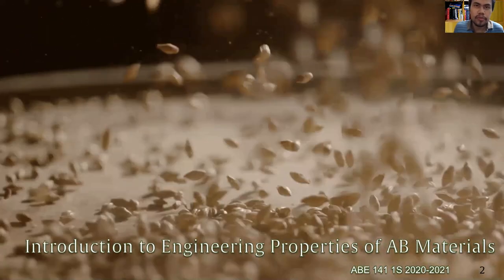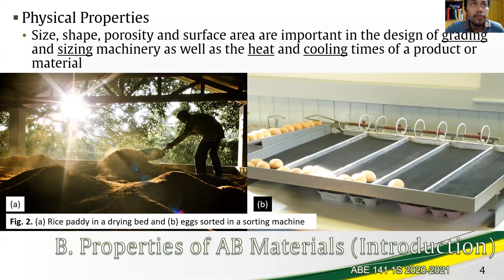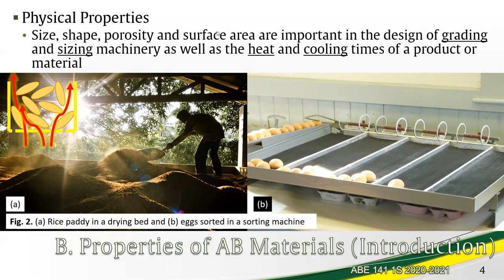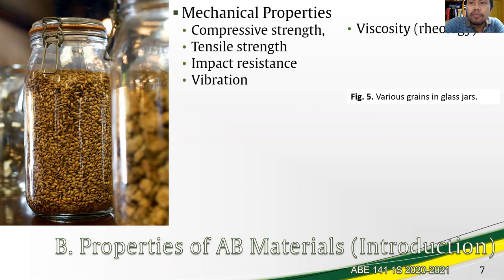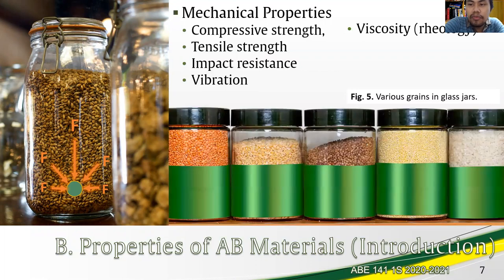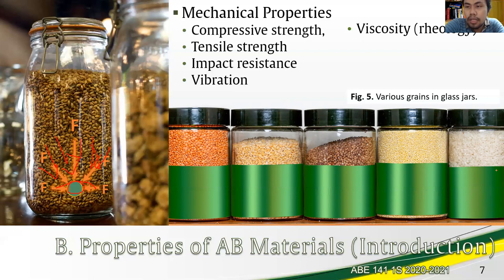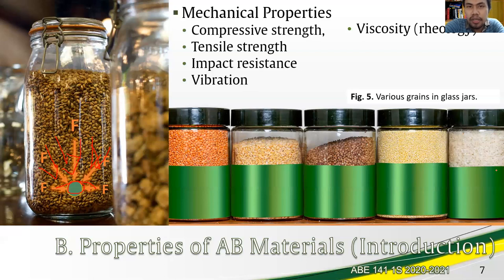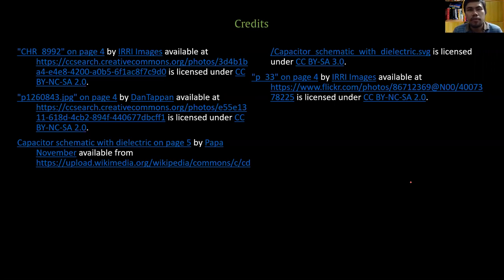Properties of AB Materials | ABE 141 Lecture 2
Introduction to Engineering Properties of AB Materials: Properties of AB Materials